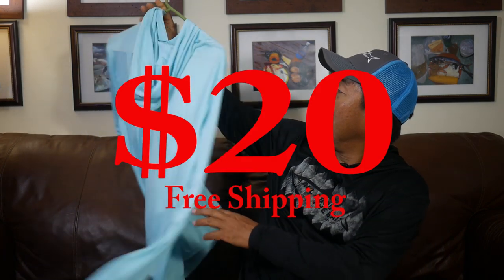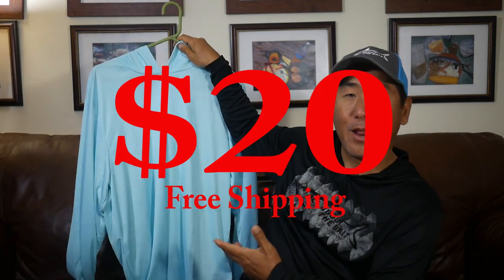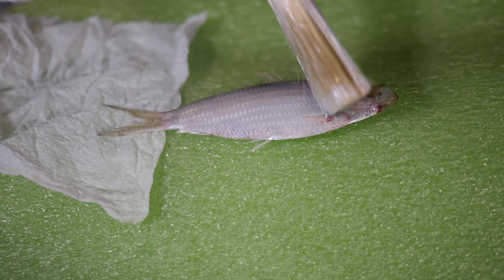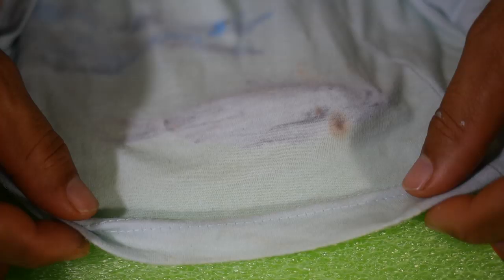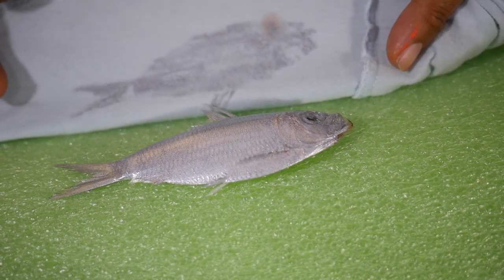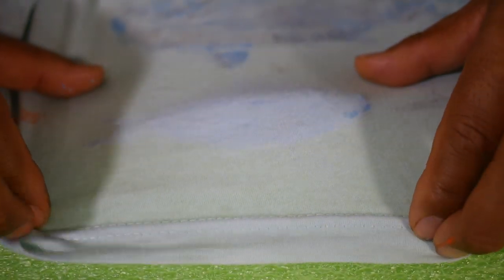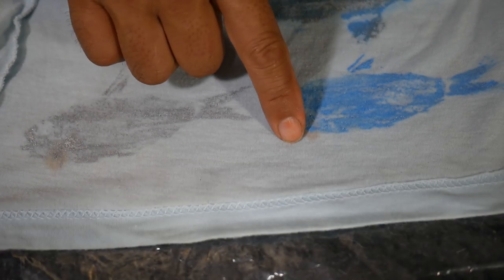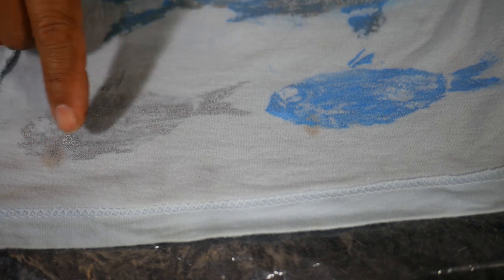How To Make Fish/Bait Prints (Gyotaku)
Save changesHow To Make Fish/Bait Prints (Gyotaku)

This is a fun and easy project to create a memorable memento from your fishing trip.  I am just starting to learn the process so started off small using a Mullet, Pinfish, and Pilchard.

The RODS AND REELS:

1) Esky Rods - Spinning 7' (Med 12-15lb Saltwater) - Slow Parabolic Action - Solid Carbon - Fuji Guides(8) and Reel Seat.
-20lb Power Pro

2) Esky Rods - Spinning 7' (Med/Hvy 15-20lb Saltwater) - Fast Action - Solid Carbon - Fuji Guides(8) and Reel Seat.
-30lb Power Pro

3) Esky Rods - Spinning 7' (Med 12-15lb Saltwater) - Med Fast Action - Solid Carbon - Fuji Guides(8) and Reel Seat.
-50lb Power Pro

4) Esky Rods - Spinning 6'4" (25-30lb Saltwater) - Mod-Fast Action - Solid Carbon - Fuji Guides(9) and Reel Seat.
-65lb Power Pro

Esky Rods
920 B Kennedy Drive

The Kayaks
1) 2010 Wilderness Systems Tarpon 140.
2) 2012 Hobie Adventure Island w/ Outboard Motor Mount
 - 2010 Suzuki 2.5 HP 4-Stroke Outboard
 - Lowrance Hook-5

1) 7' MH Shimano Teramar, TMS-X70MH, Line Wt. 10-20lb, Lure Wt 1/2-1 1/2oz, Power: Medium Heavy, Action: Extra Fast

2) 7'  H Shimano Teramar, TMS-F70H, Line Wt. 15-20lb, Lure Wt 1/2-2oz, Power: Heavy, Action: Med Fast

3) 5'8" XH Shimano Treval Jigging Trigger Rod, TVC-58XH, Line Wt. 80-200, Lure Wt, 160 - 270grams, PowerExtra Heavy

4) 7'6" M Hurricane Calico Jack IM7, CAJ-457, Line Wt. 8-17lb, Lure Wt 3/8-3/4oz, Power: Medium

5) 6' Ande Tournament Stand Up Rod, ASU-601A SDRMH, Line Wt. 20-50, Power: Medium Heavy

6) 6'6" Shimano Trevala, TVC-66MH, Line Wt. 50-100lb, Jig Wt 50-100g, Power: Medium Heavy, Action: Medium Fast

7) 7' Shimano Trevala, TVC-70ML, Line Wt. 20-50lb, Jig Wt 55-135g, Power: Medium Light, Action: Medium Fast

Cast Nets
-5' 3/8" Plastic enclosed weights
-6' 3/16" Super Spreader SS-1000 1 lb per foot
-7' 3/8" Mako 1lb per foot

Filming

Panasonic G7
-14-42mm F3.5-5.8
-20mm F1.7